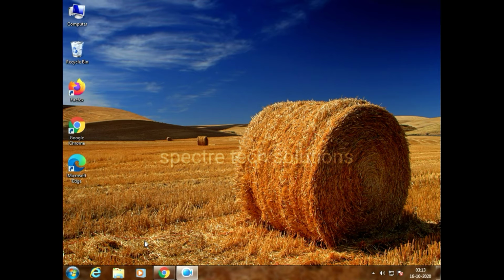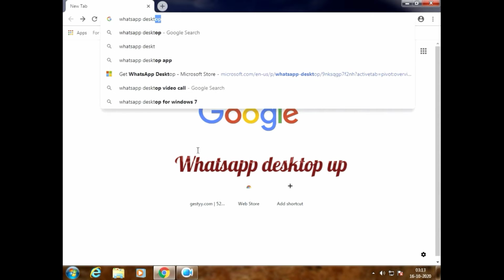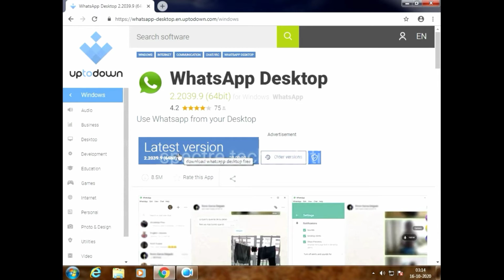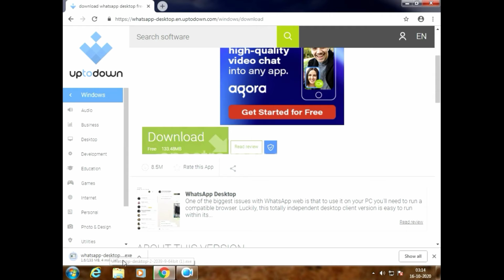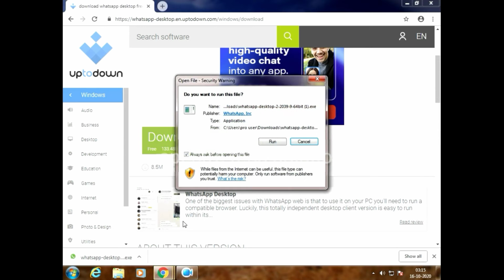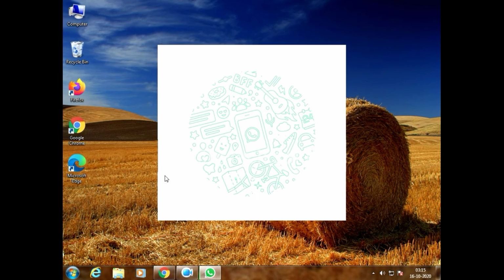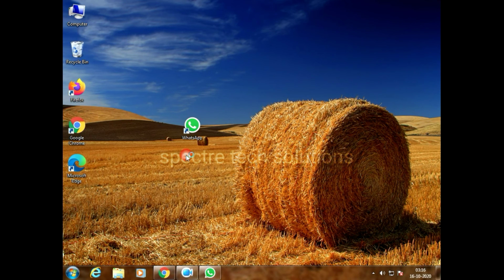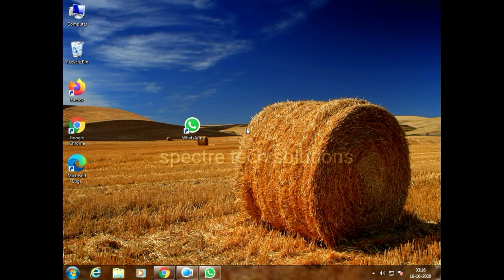Download Whatsapp Desktop In Windows 7 | Spectre Tech Solutions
Hii!

🔹🔹🔹SPECTRE TECH SOLUTIONS 🔹🔹🔹

In this video we will see, how to download whatsapp desktop for free in windows 7

also applies to windows 10

follow my steps to download Whatsapp desktop.

00:00  Introduction
00:23 Start
00:34 How to download whatsapp desktop in windows
02:35 How to install whatsapp desktop in windows
03:34 How to use whatsapp on your computer
03:46 Outro

whatsapp for pc
windows 7

whatsapp download for windows 7
whatsapp web
whatsapp windows 7

whatsapp for pc windows 10
how to install whatsapp on windows 7
how to install whatsapp in windows 7

how to install whatsapp on pc windows 7
whatsapp for windows 7
whatsapp for laptop windows 7

how to download and install whatsapp on windows 10
whatsapp for pc windows 7
whatsapp desktop

whatsapp on pc
install whatsapp on pc
whatsapp windows

whatsapp desktop windows7
whatsapp desktop windows 7 32 bit
whatsapp desktop windows 7

whatsapp desktop not opening windows 7
whatsapp desktop video call windows 7
how to add whatsapp to desktop windows 7

whatsapp pc windows 7 download

whatsapp pc windows 7 download link
whatsapp for laptop windows 7 download free
whatsapp for desktop windows 7